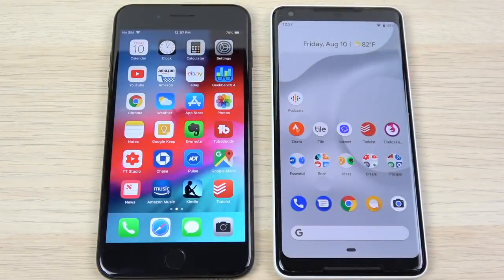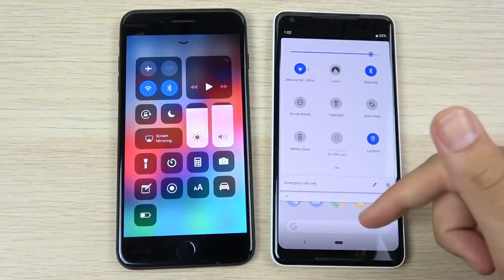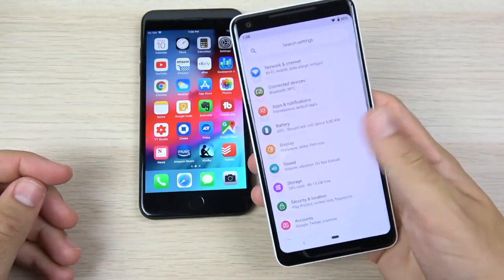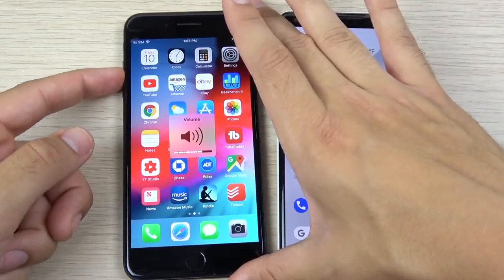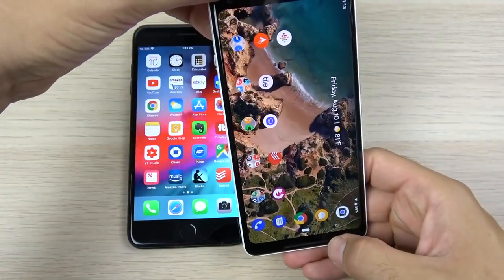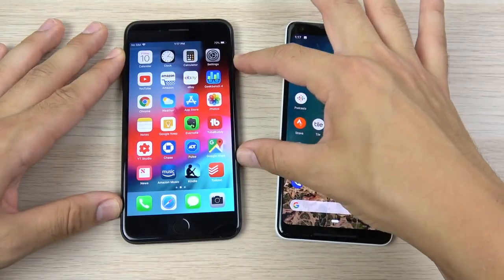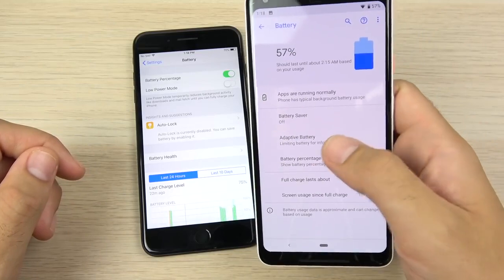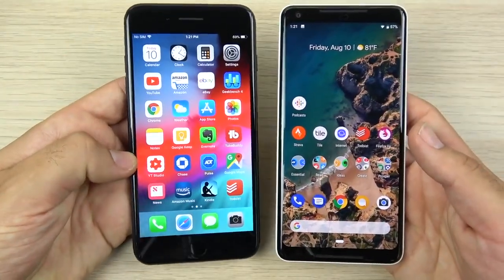iOS 12 vs Android 9 Pie Comparison!!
iOS 12 vs Android 9 Pie Comparison! Hello all and welcome to this video comparison of the two latest softwares from Apple and Google! In this video we discuss many of the changes that you can come to expect with each new software when it does arrive on your devices. The intentions of this video is to help educate you on many of the most notable features of each software so your knowledgable about what your device will offer. If you are running iOS 12 or Android 9 Pie please consider sharing your experience down below in the comment section of this video :) Any further questions, comments, concerns, feedback, suggestions, please be sure to go ahead and post that down below in the comment section of this video.

credits:Nick ackerman